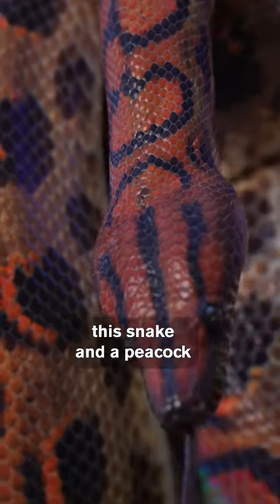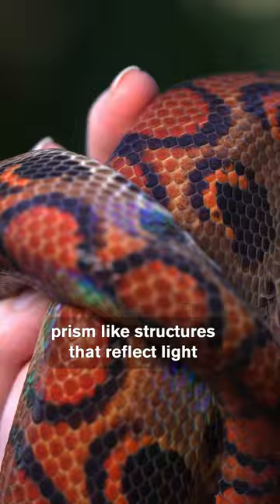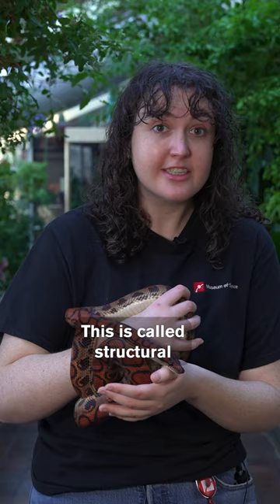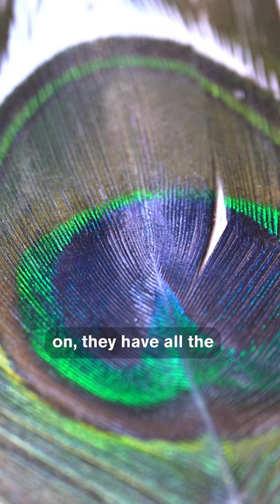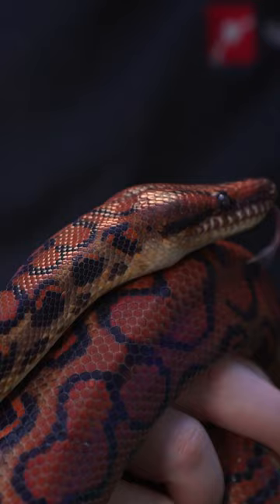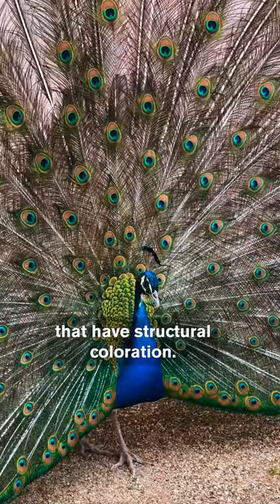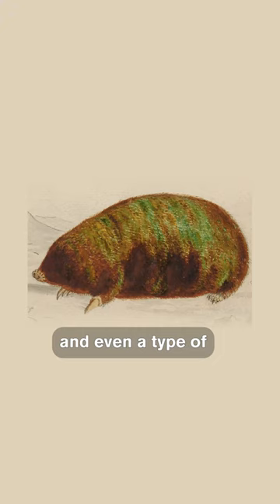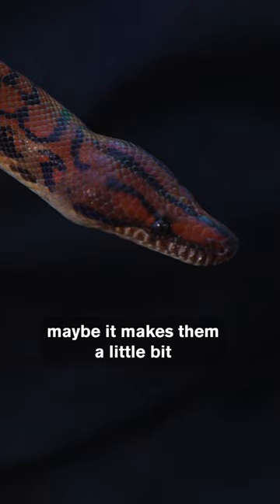Rainbow Boas and Peacocks - What's the Connection?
What do Rainbow Boas and Peacocks have in common?

Dive into the enchanting world of structural coloration as we unravel the shared secrets between Iris, the Brazilian Rainbow Boa, and peacocks. Iris's scales, adorned with tiny prism-like structures, cast a spellbinding rainbow, echoing the vibrant hues seen in peacock feathers, tarantula hawks, blue morpho butterflies, and the elusive Golden Mole. In the dim light, these creatures appear unassuming, but when illuminated, their true colors emerge.